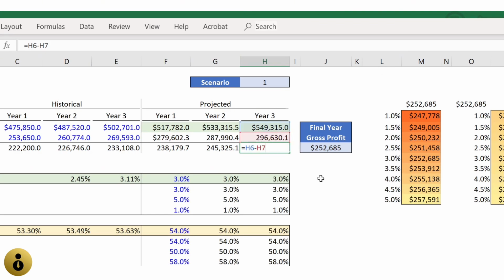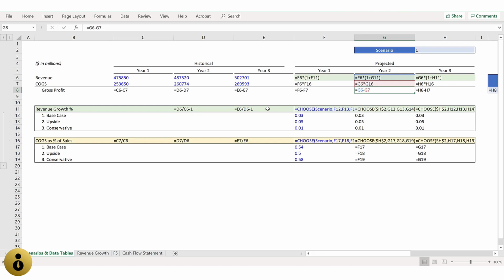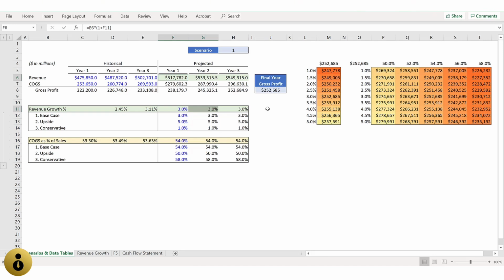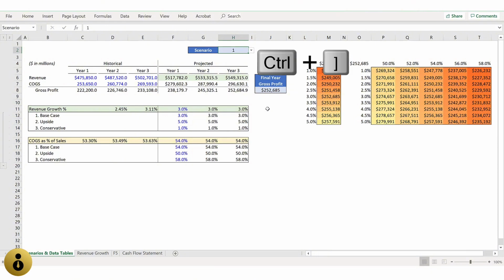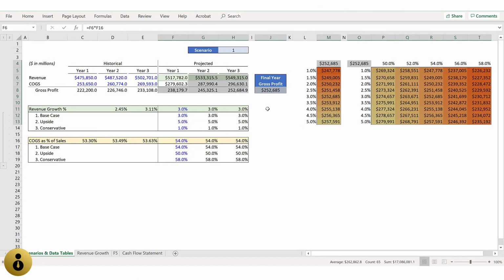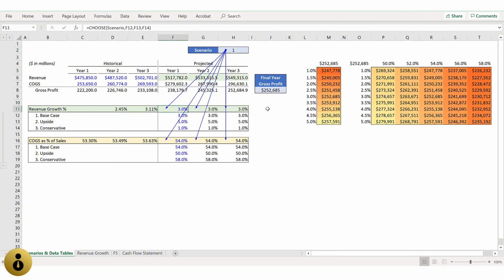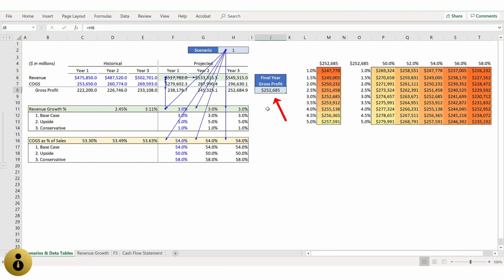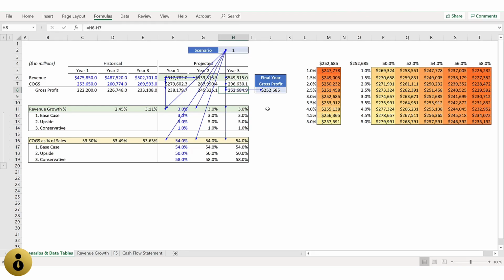Unravel the Mystery: Mastering Formula Auditing in Excel | Excel Tutorials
Imagine a world where you could peer into the inner workings of your Excel spreadsheets, effortlessly identifying and troubleshooting complex formula errors. Welcome to the realm of formula auditing - the secret weapon every Excel power user needs to have in their arsenal.

In this comprehensive video, we'll dive deep into the art of formula auditing, equipping you with the skills to become a true Excel formula detective. Whether you're tackling intricate financial models, complex data analysis, or simply trying to ensure the accuracy of your everyday spreadsheets, this tutorial will transform the way you approach formula-based challenges.